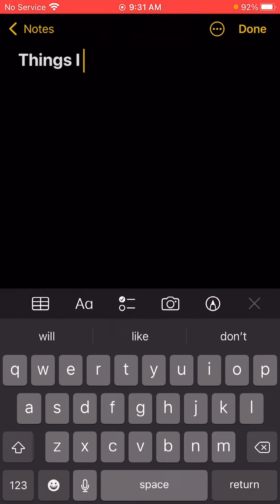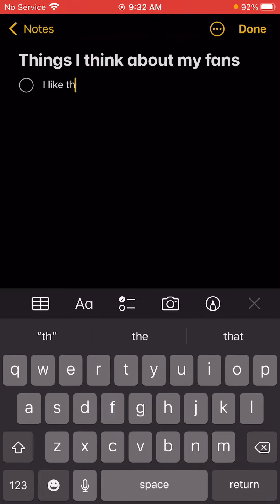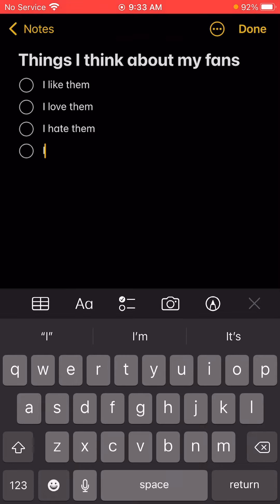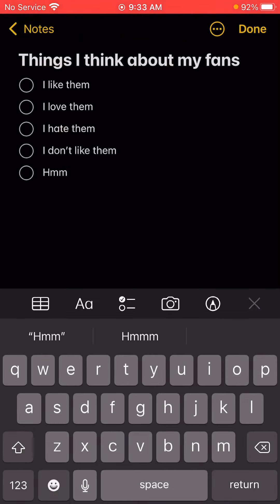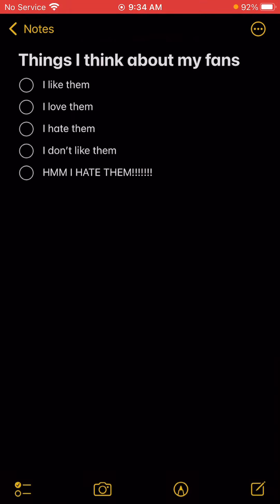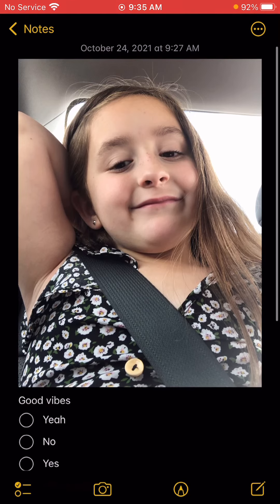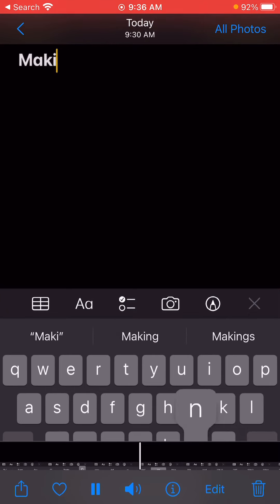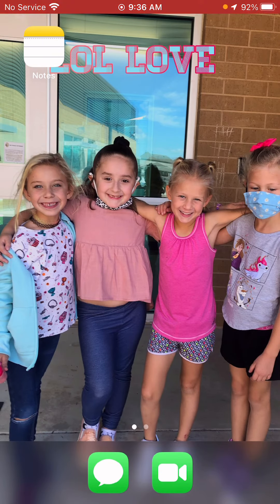October 24, 2021